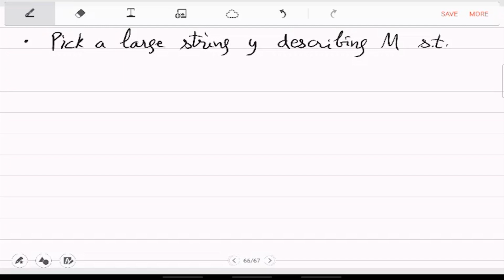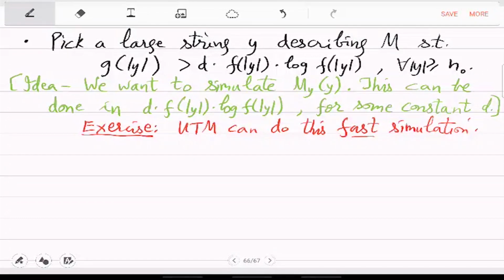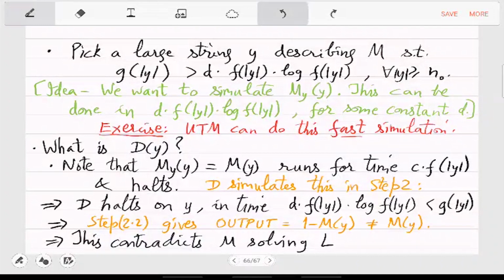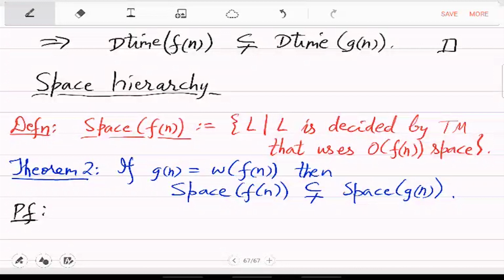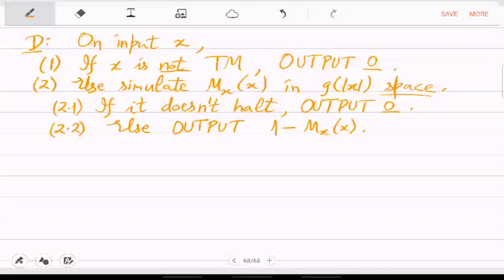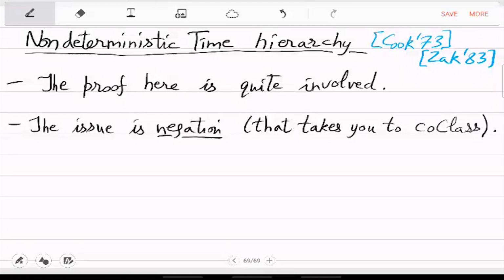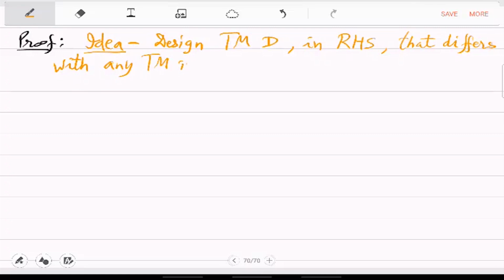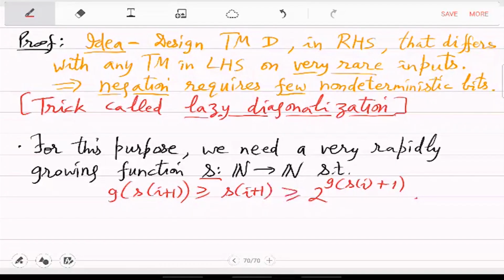Lecture 14: Time, Space Hierarchy